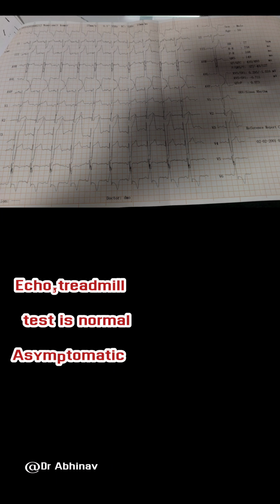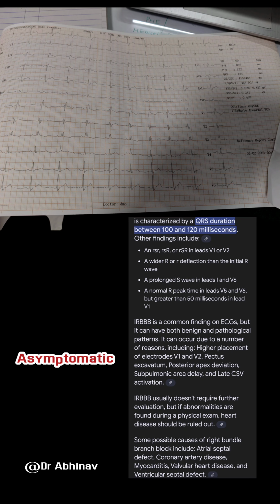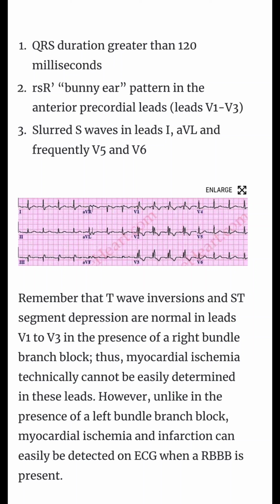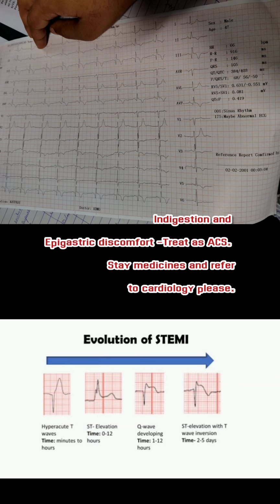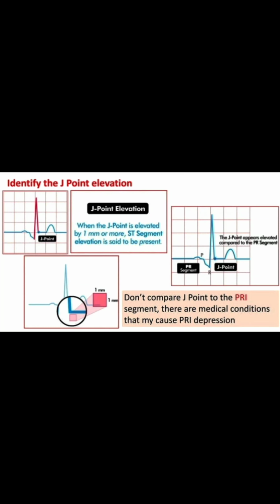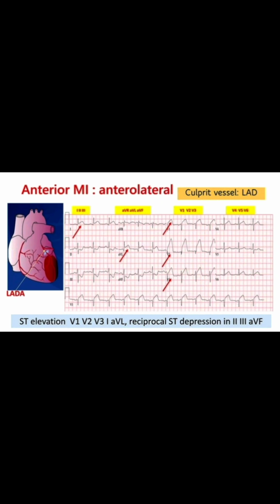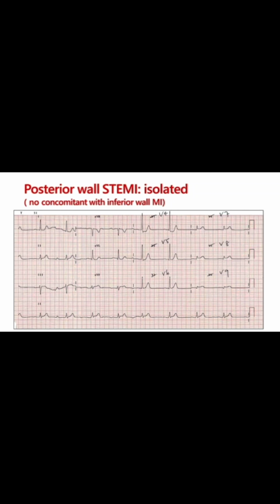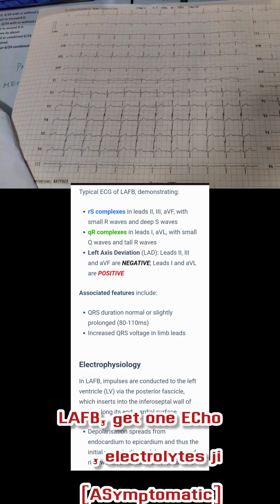important ECG in OPD